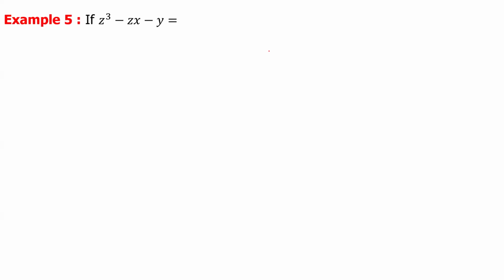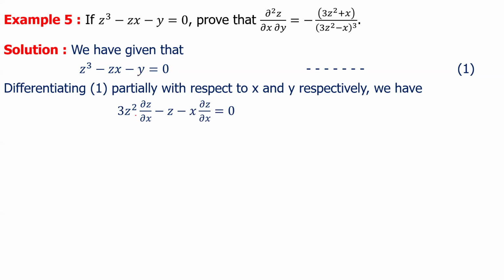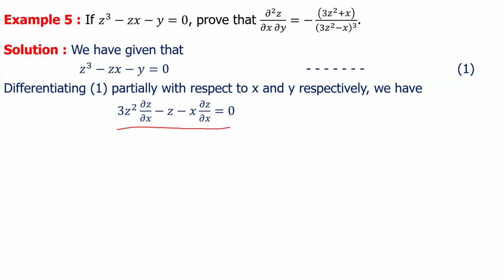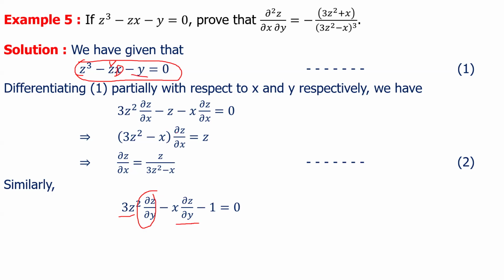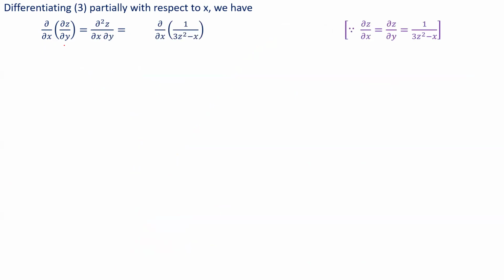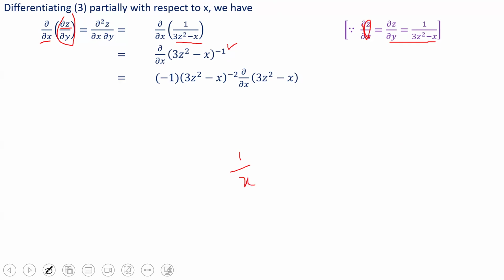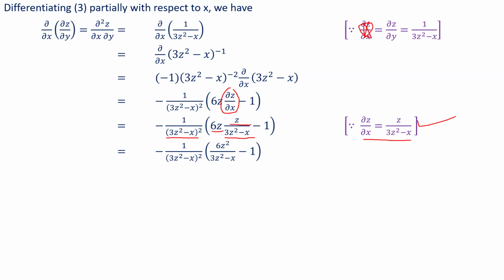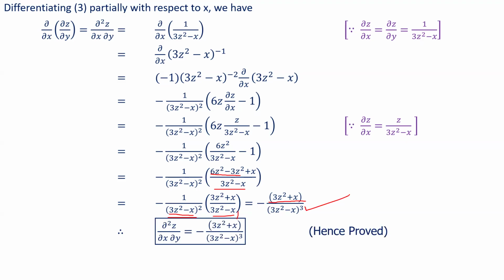MFC-3-Unit-III-05-Partial Differentiation-05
1. Short and Engaging Videos: Each video is under 20 minutes, ensuring focused and effective     learning.
2. Exam-Centric Content: Includes detailed solutions to previous years' questions to help you prepare confidently for assessments.
3. Simplified Explanations: Delivered in very simple English, making it easy for students of all backgrounds to grasp the material.
4. Formula and Concept Integration: Important definitions and formulas are explained and applied while solving problems.
5. Interactive Chapter-Wise MCQ Tests: After completing each chapter, take quizzes to test your understanding and reinforce key concepts.